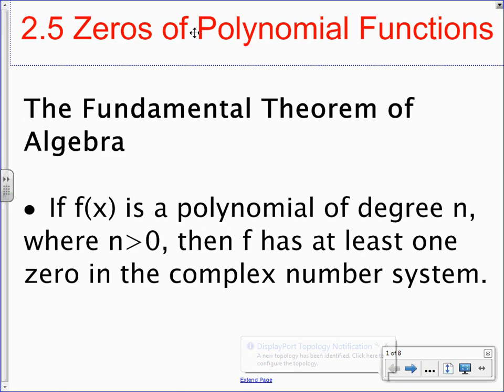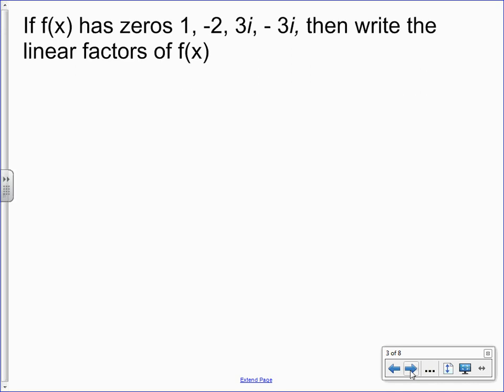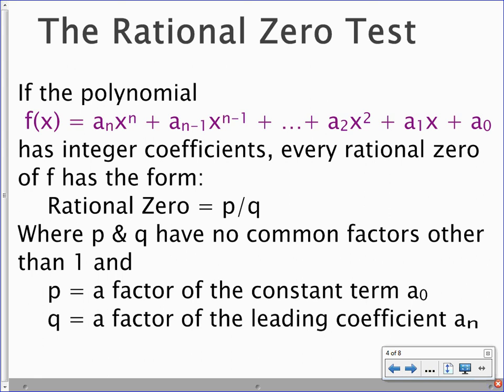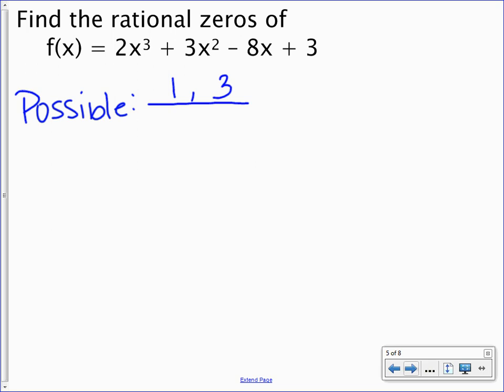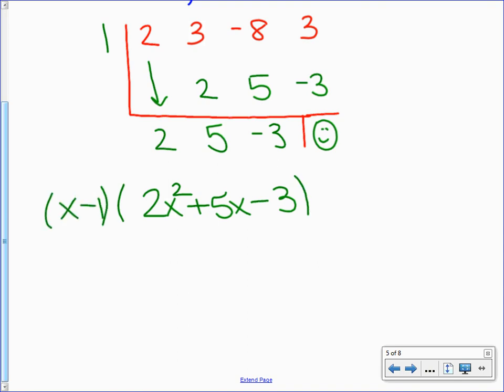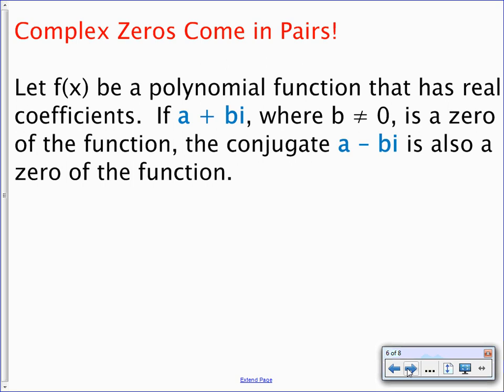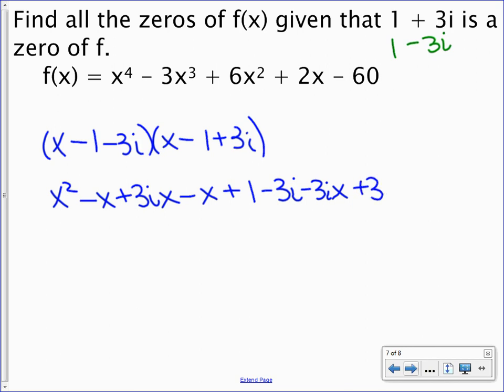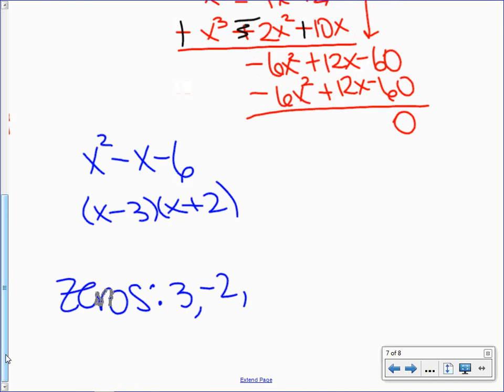2.5a Honors Pre Calculus Notes